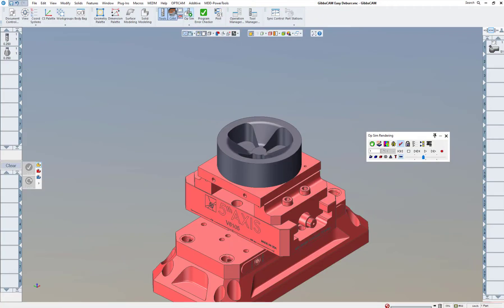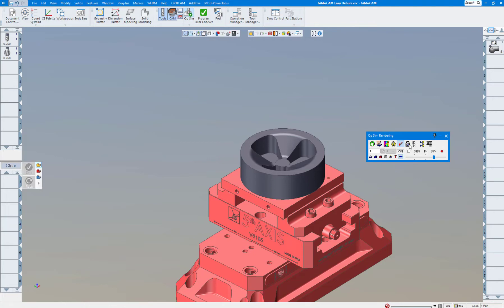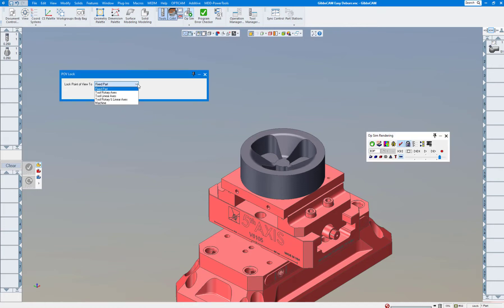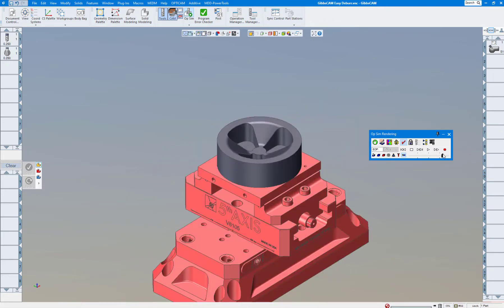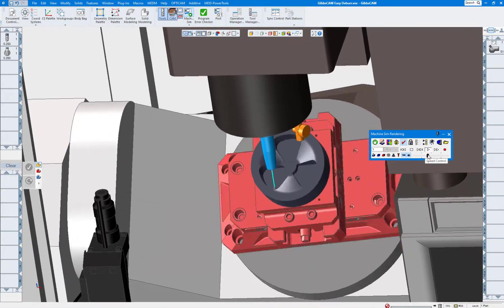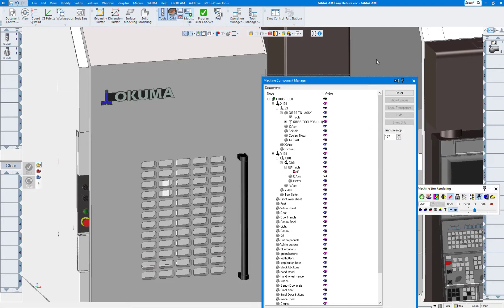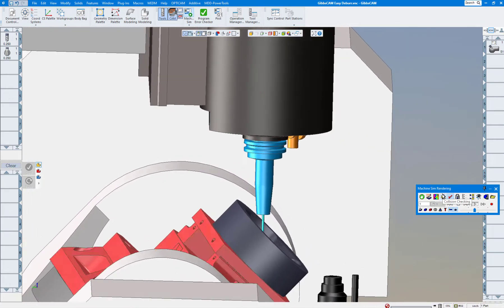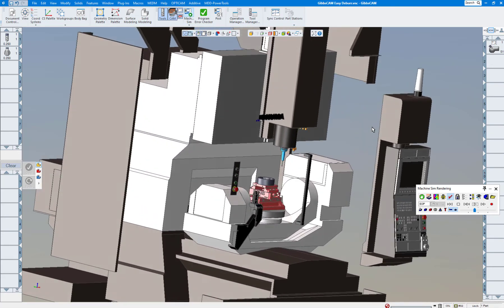GibbsCAM Machine Simulation Okuma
This video will show you how to render your parts three different ways.  Also show you how rendering works in Machine Simulation.